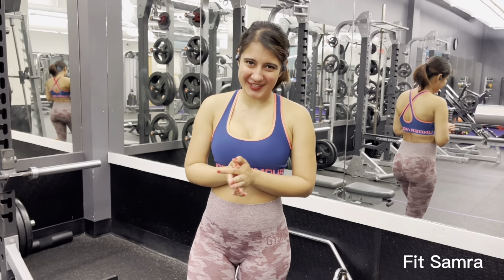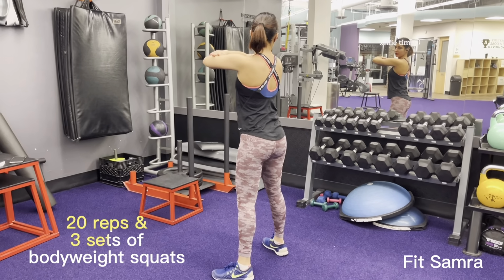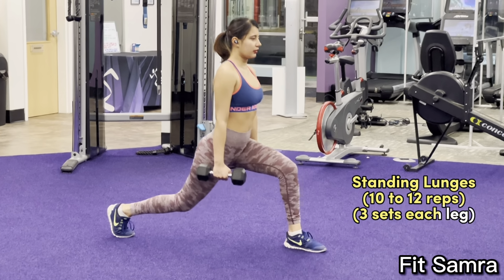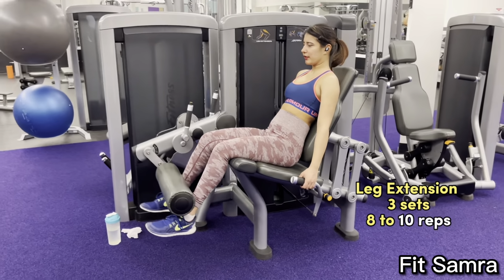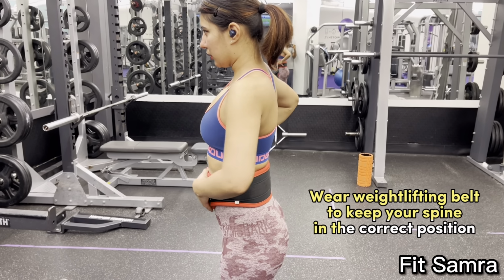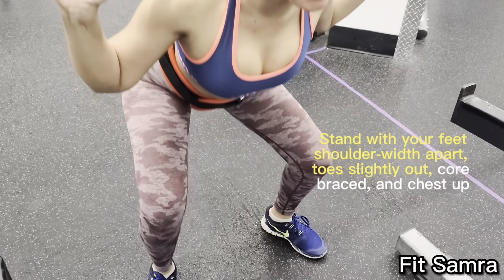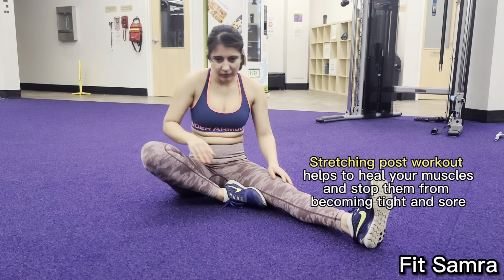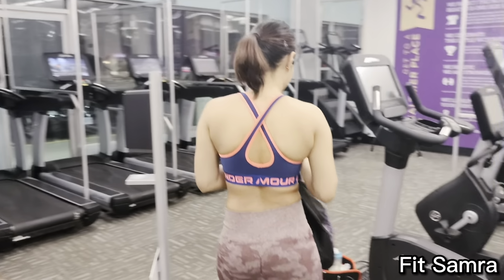Beginner LEG DAY🍑Basic Gym Equipment🏋️‍♀️ Indian Girl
Let’s together crush those leg goals with a beginner-friendly leg workout at the gym using basic equipment🏋️‍♀️

We'll be working our lower bodies from our quads to hamstrings to glutes🦵🍑

If you're not sure how much weight to use, I recommend starting with the lightest weight possible, and when you can comfortably perform 12-15 reps with proper form, then increase the weight.

𝙇𝙚𝙩𝙨 𝙂𝙚𝙩 𝙁𝙞𝙩 𝙏𝙤𝙜𝙚𝙩𝙝𝙚𝙧 💪

What would you like to see for the next video comment that down below 👇